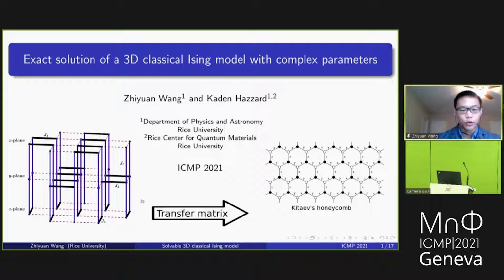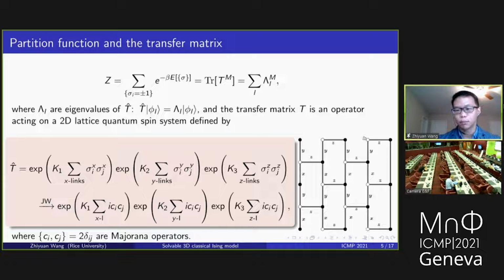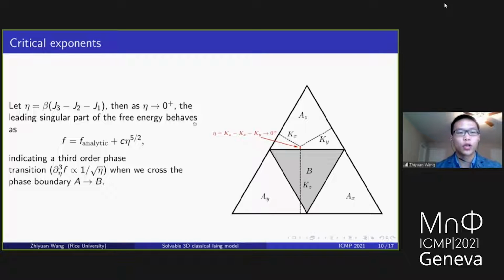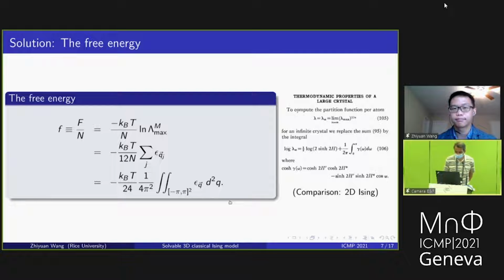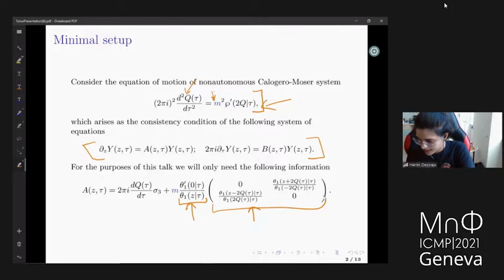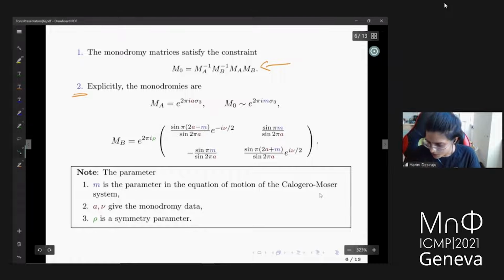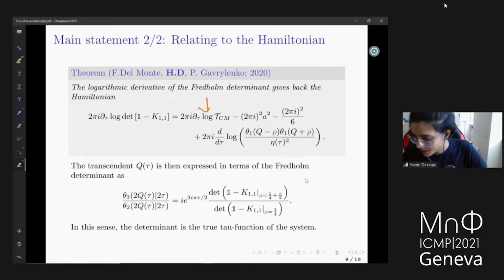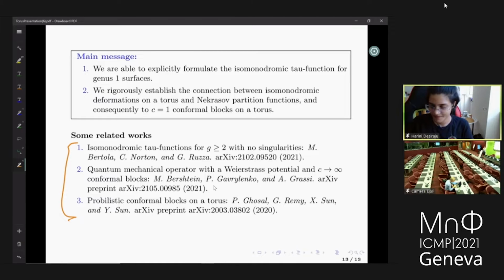ICMP Contributed Talk 4 - Integrable Systems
Talks: "Exact solution of a three-dimensional (3D) classical Ising model" by Zhiyuan Wang; " Isomonodromic tau-functions on a torus as Fredholm determinants, and charged partitions" by Harini Desiraju.